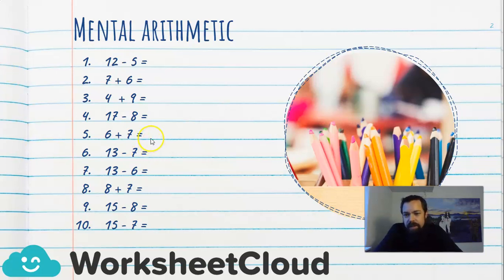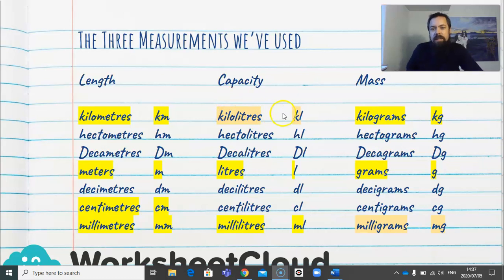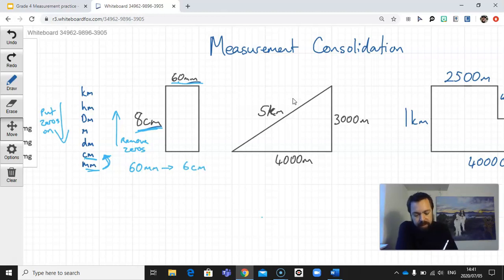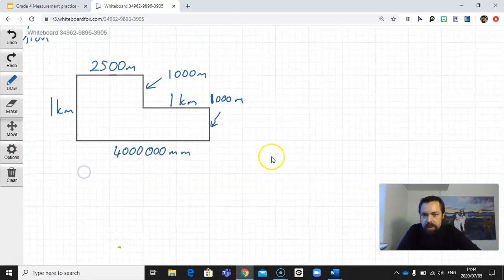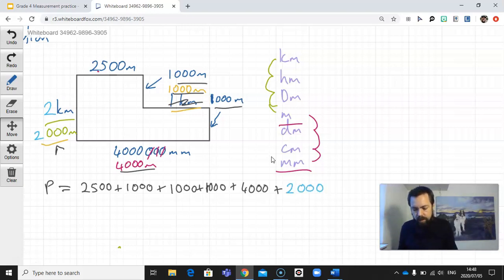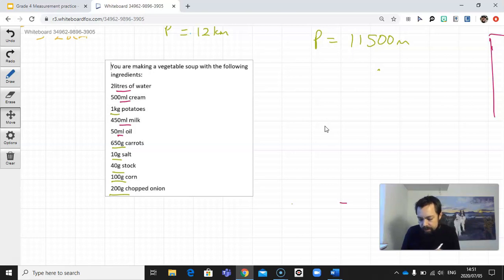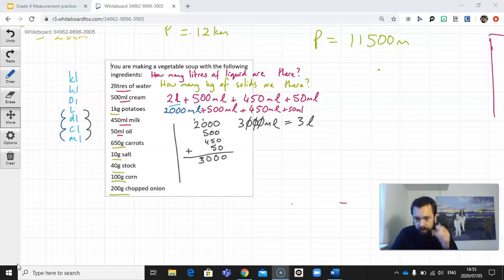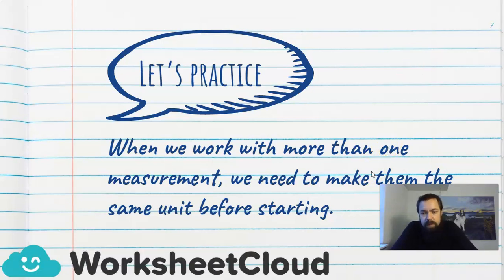Grade 4 - Mathematics - Measurement Consolidation / WorksheetCloud Video Lesson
In this Grade 4 Mathematics video lesson we will be teaching you about Measurement Consolidation.